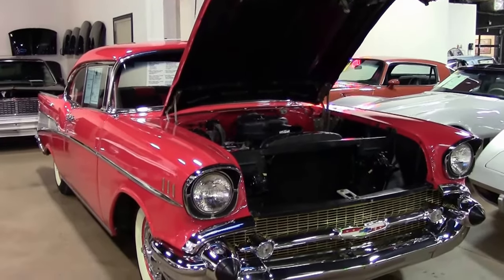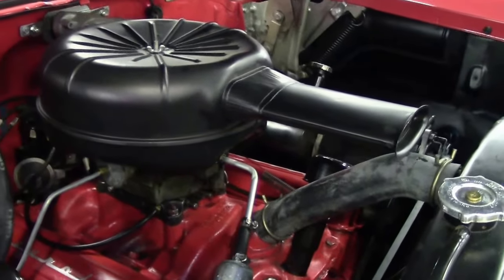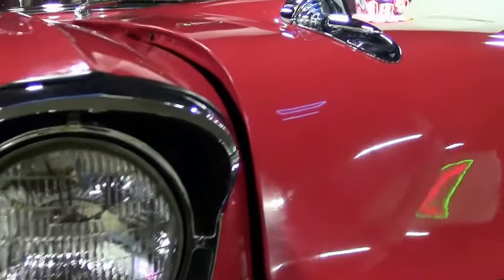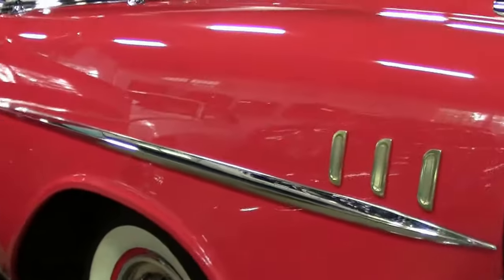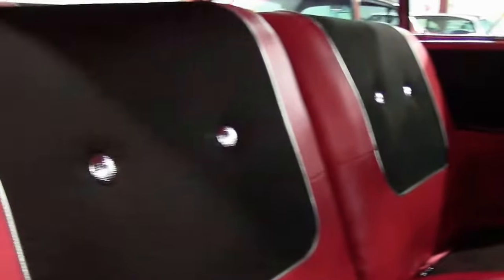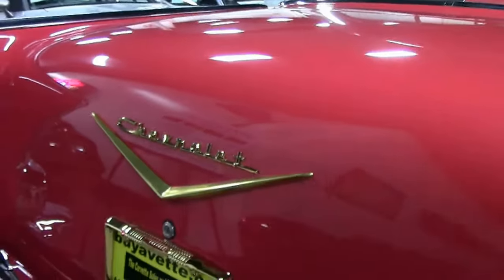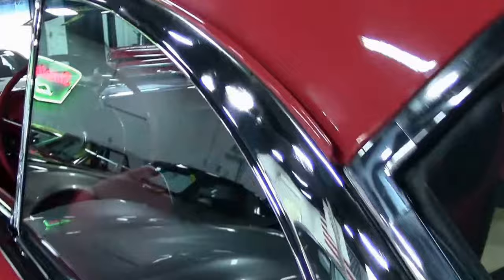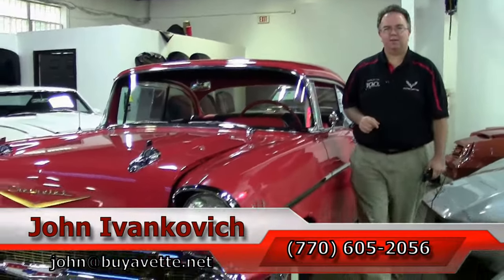1957 Chevrolet Bel Air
1957 Chevrolet Bel Air For Sale

Red exterior, Black/Red interior. 283ci Power Pack V8 engine, power glide automatic transmission, Frame off factory restoration, Fantastic Paint. As clean underneath as on top. Absolutely no expenses spared.

Numbers matching engine that runs great. This Bel Air received a total body off restoration and has less than 5K miles since then. Every part was either refurbished or replaced, including a rebuilt original engine, transmission, and differential. The chrome and stainless are either new or in like new condition. The underside of this car is as clean as the top side. Absolutely zero rust. The body is laser straight with new paint. The interior is new and is code correct 669 black and red. All new springs, shocks, ball joints, bushings, steering linkages and brakes makes this car road ready. This Bel Air drives great and is a show winner. One of the nicest 1957's in the country! Come see this car in person to really understand the beauty!